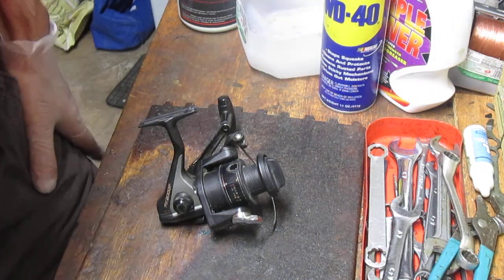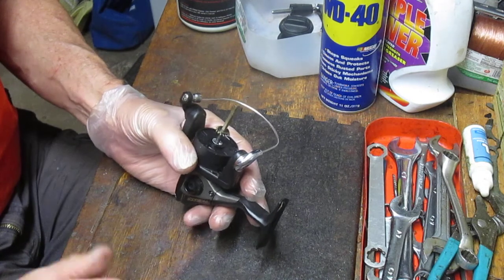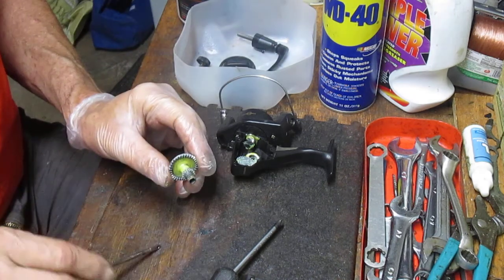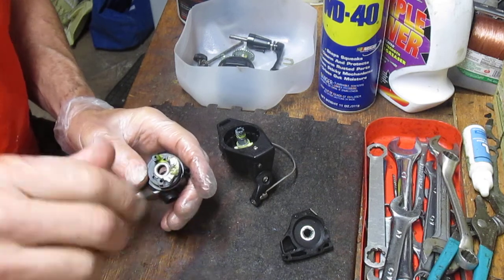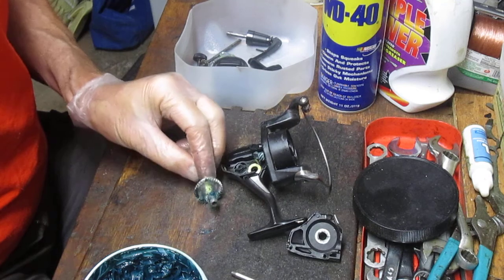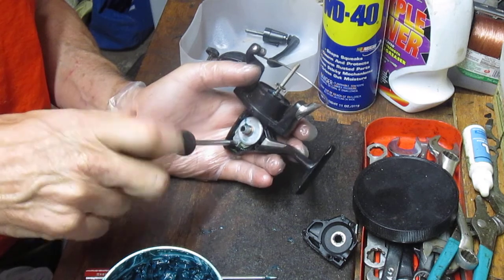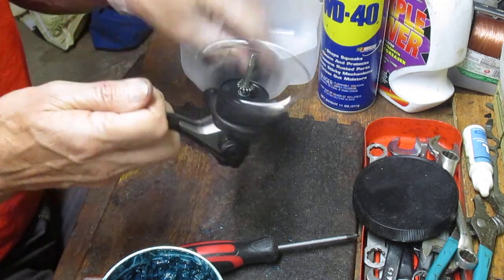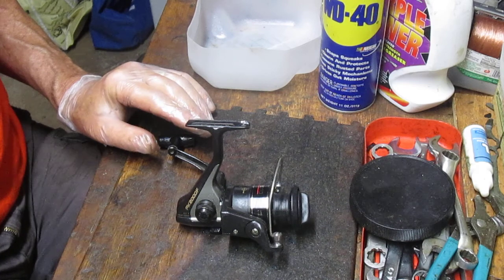Shimano FX2000 Fishing reel take apart and service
This video shows how to properly maintain a Shimano FX2000 freshwater spin fishing reel.  It includes the complete take apart and a review of the features and reel operation as well as a guide to the parts to lubricate.
I have been servicing fishing reels for over 20 years and am sharing my experience here.  If you enjoy the video, please "like" it.  Comments?  Questions?  I reply to all.  Thank you for viewing - Dennis